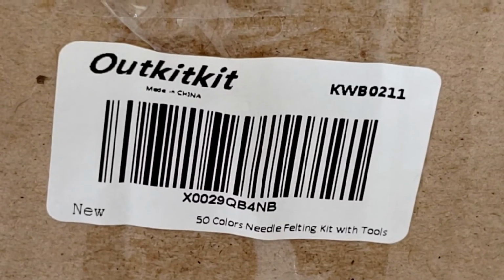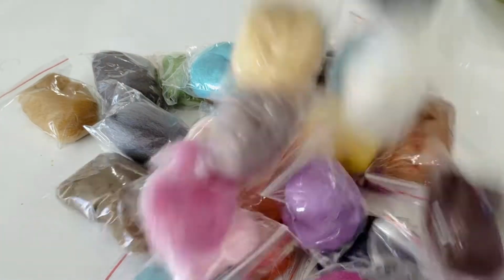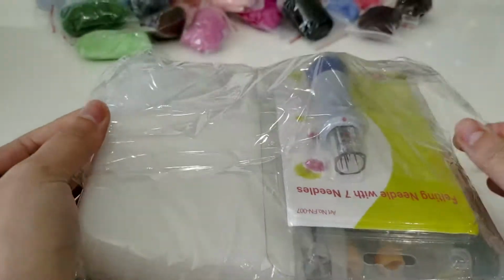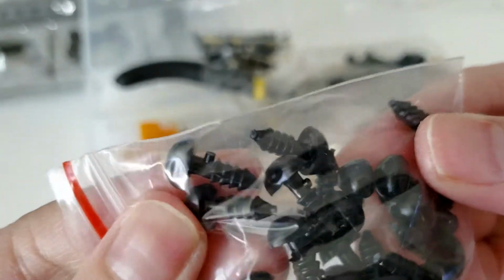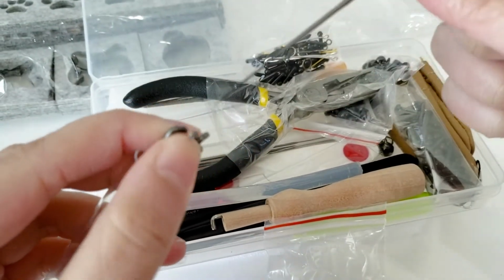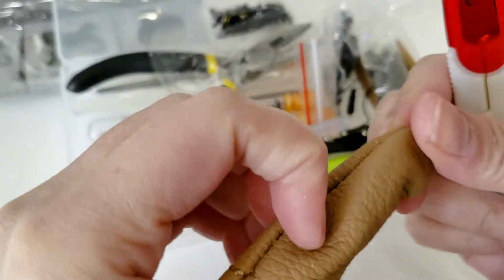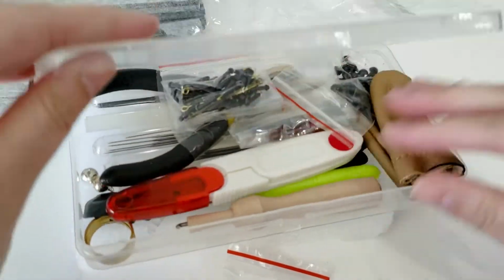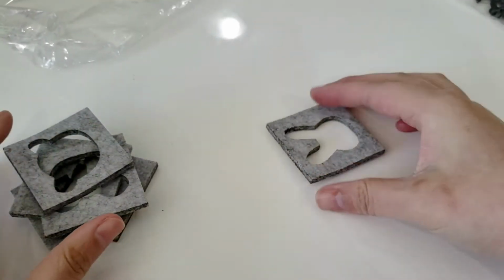AMAZON FELTING WOOL KIT UNBOXING - DIY NINJA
In this video, i unbox a feltingwoolkit from amazon that has been sitting unopened in my house for 2 years! I totally forgot what came in the kit so let's find out together. feltingwoolcrafts are so much fun and relaxing . There is a really cool soothing ASMR feel to doing this craft. It is relatively affordable and easy to do as an indoor or even in bed activity.

Felting Wool Kit

Redbubble-  @tre_ninja_
Teespring - @diyninjadesigns

All Things Nails-
Waterproof Nail Adhesive Sticky Tabs
AORAEM SHORT Coffin Nails
BTA|RTBOX Coffin Nails
MODEDLONES FOIL GLUE Kit
HOLO GLITTERF GEL POT KIT
Nail Practice Stand
Bling Nail Glue Gel Kit
200 pcs Nail Foil Transfers

ALL THINGS RESIN
Silicone Keycap Molds
Resin Silicone Comb and Mirror Mold Set
Alcohol Ink For UV and Epoxy Resin
Gummy Bear Silicone Mold
JDICTION Uv Resin
UV Nail Lamp

UV and Epoxy Resin SIlicone Tool Kit
Limnio 500 mg UV Resin
Faceted Bead Mold kit
Resin SIliucone Tools and Mat
UV Nail Lamp
UV Resin Alcohol Ink

ALL MECHANICAL KEYBAORD PRODUCTS

WHITE AND PURPLE BLANK PBT KEYCAPS-

ROYAL KLUDGE RK71 MECHANICAL KEYBOARD

CHOME ELECTROPLATED METAL PBT GAMING KEYCAPS

EVERYTHING YOU  NEED FOR SUBLIMATION
DYE PRESS POLY T PLUS
Toddler Kids Polyester Socks
Sublimation Neck Gaiter Blanks
Sequin Flip Pollow Sublimation Blank
Epson Eco Tank ET2760
Cricut Easy Press 2
Asub Sublimation Paper
Butcher Paper
Sublimation Ink
Lint Roller
Heat Press Mat
Heat Press Tape